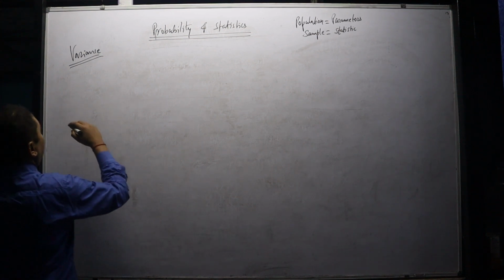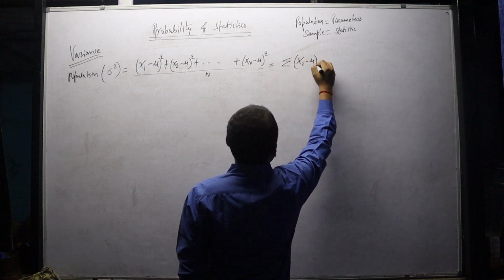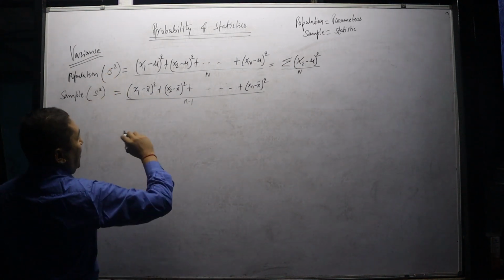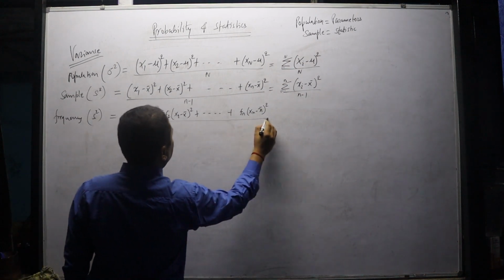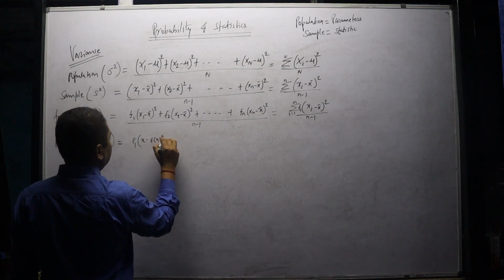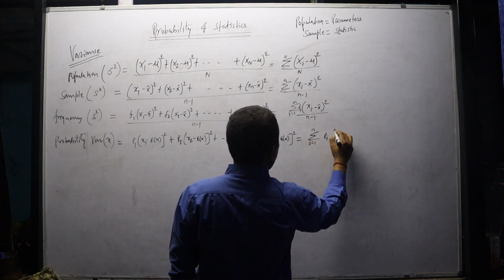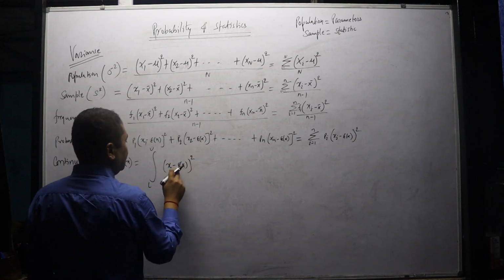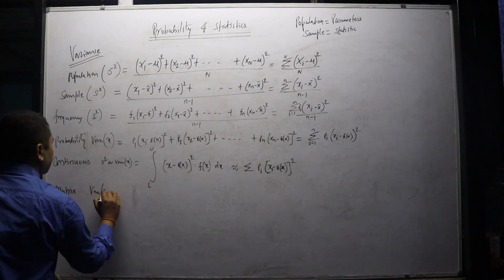variance || Descriptive Statistics || Probability and Statistics || U/Graduate || Mphil || Phd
variance (standard deviation) = Most commonly used as a measure of dispersion